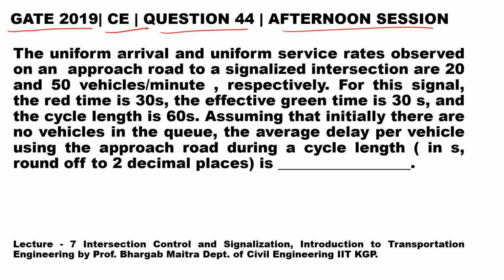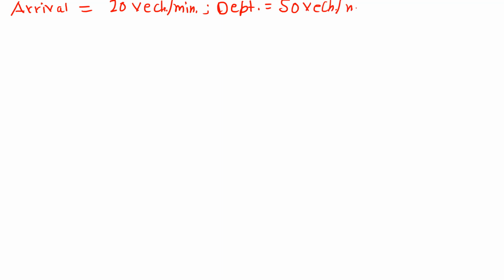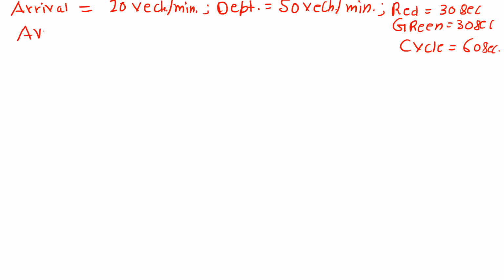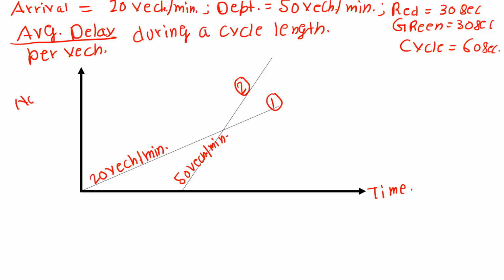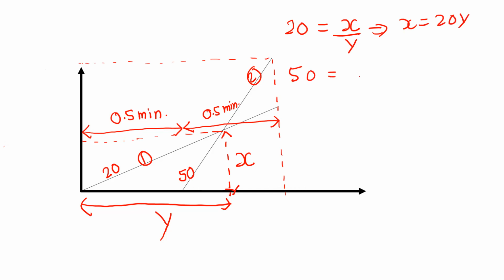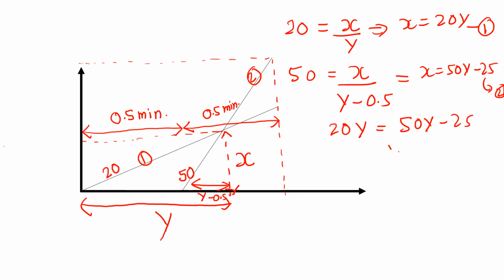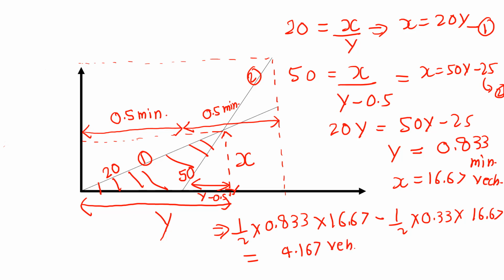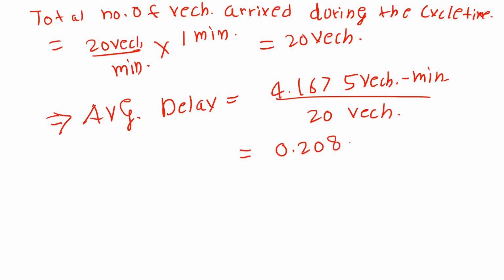Q44 CE 2019 S2